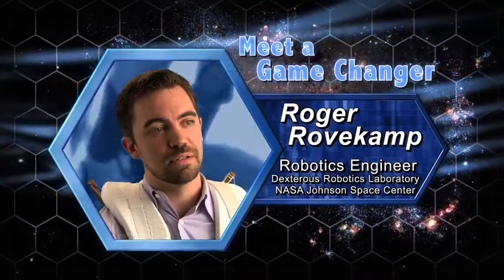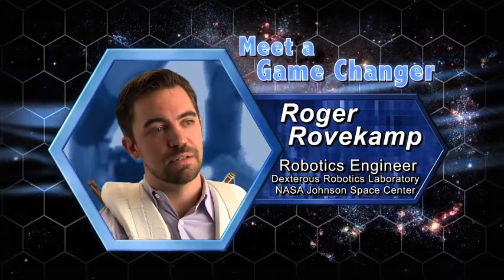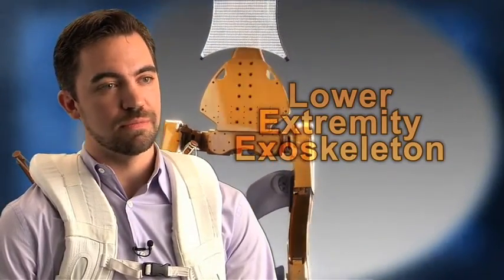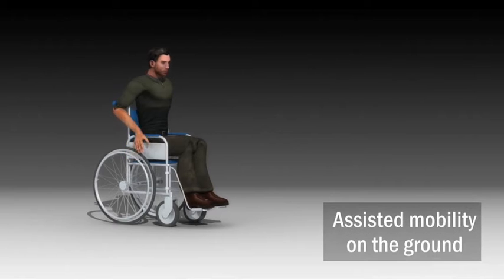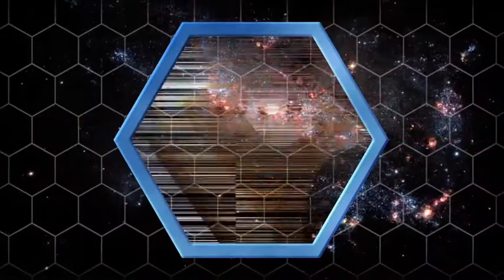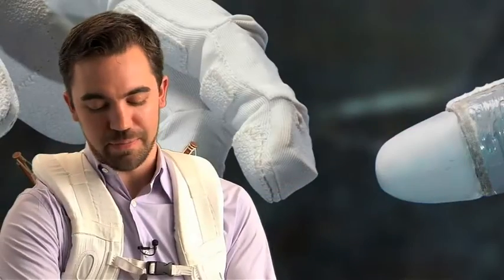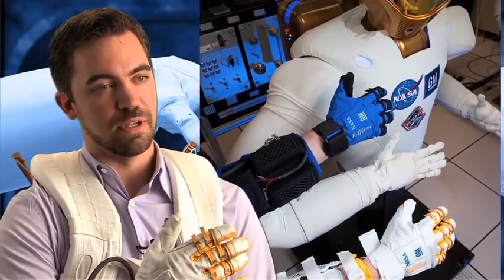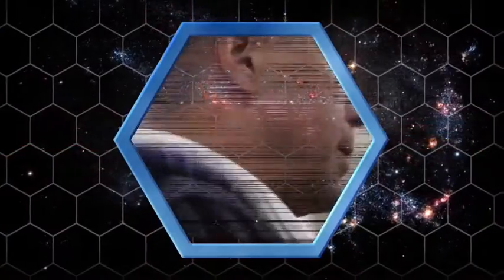NASA (Robotics Engineer) An interview with NASA scientist..